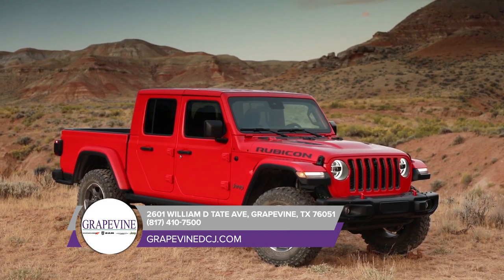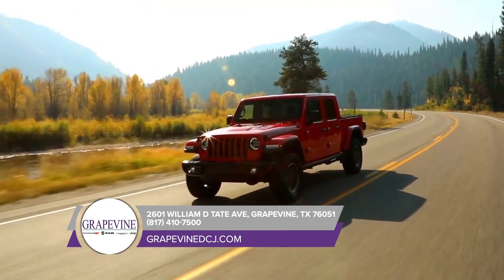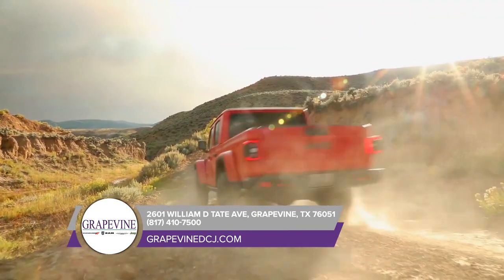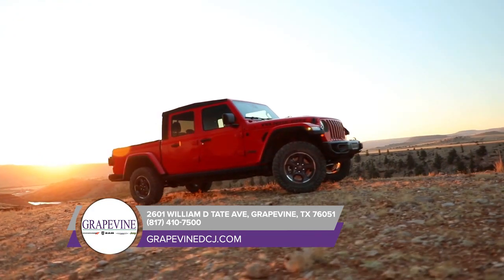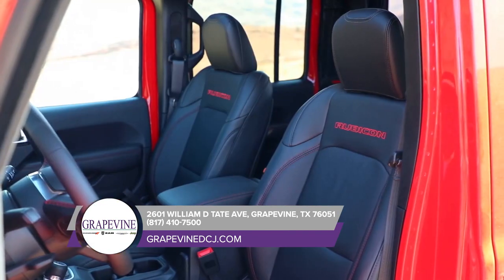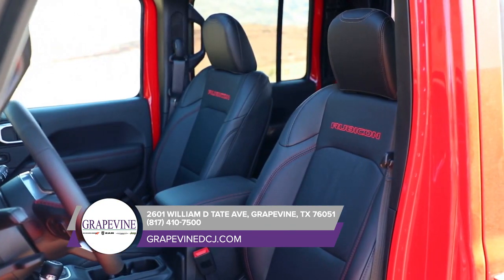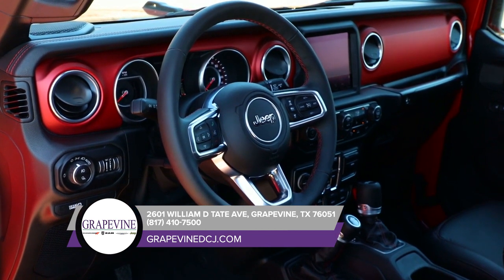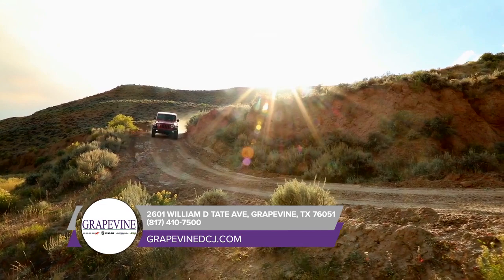2020 Jeep Gladiator Grapevine TX | Jeep Gladiator Frisco TX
2020 Jeep Gladiator

Looking for a great car buying experience in the Frisco  TX area? Want a reliable Jeep? Come over to Grapevine DCJ near Frisco  TX. Our friendly staff is ready to help you drive away in the car that you deserve. Grapevine DCJ has one of the most extensive Jeep inventory and selection to fit your budget and needs.  Our staff is a group of dedicated and trained experts when it comes to new or used Jeep. Come visit us out today and see why Grapevine DCJ is the top Jeep dealership in the Frisco  TX area today!